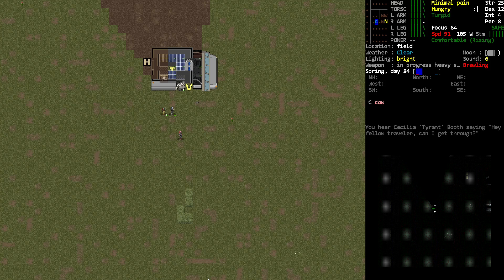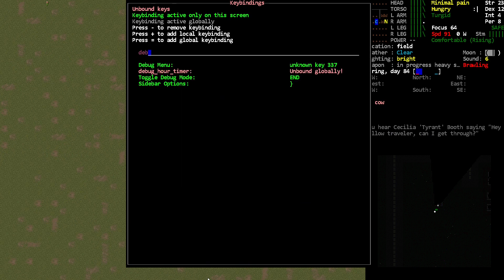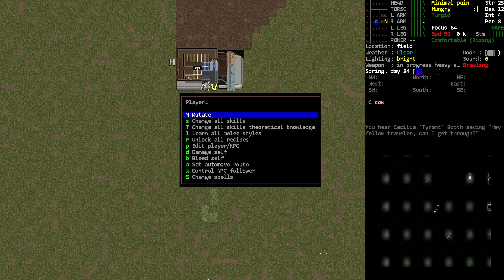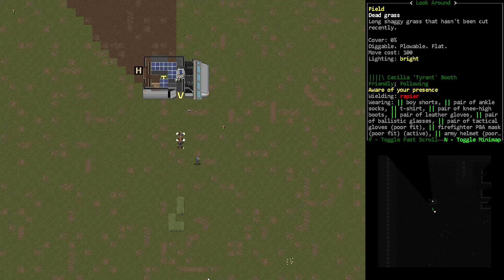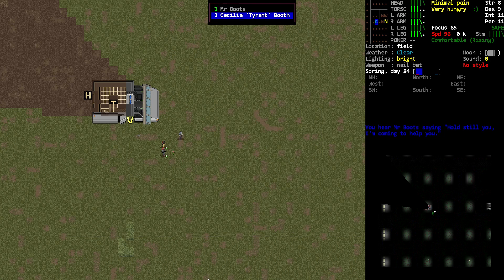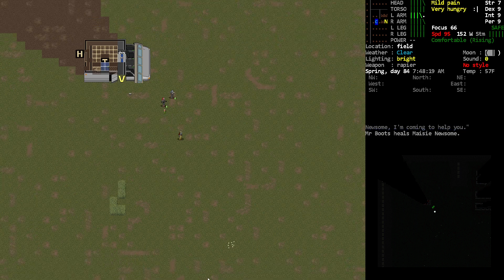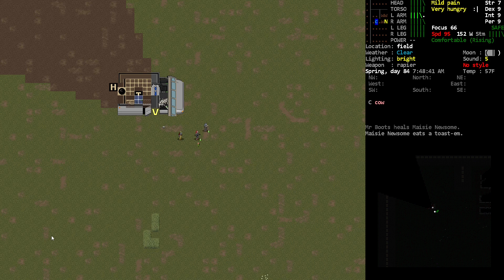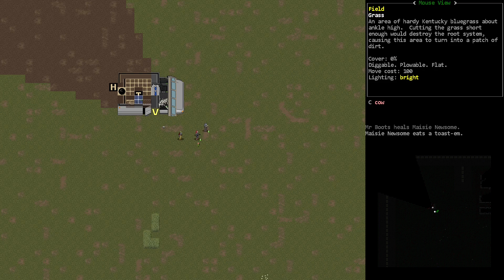How to Control NPC Companions - Cataclysm Dark Days Ahead Tutorial